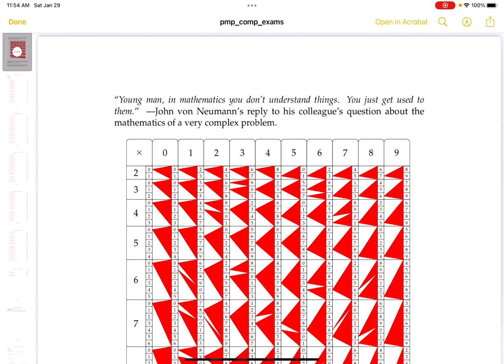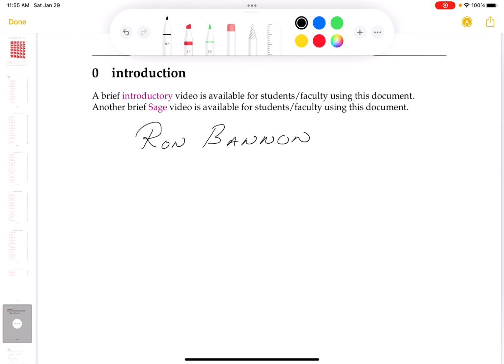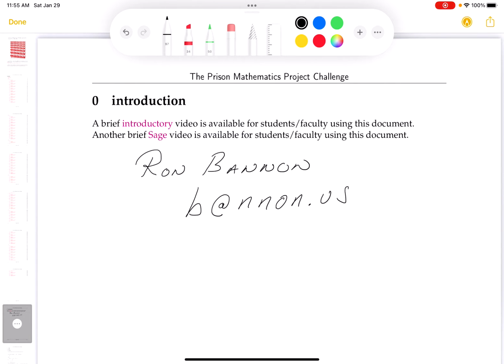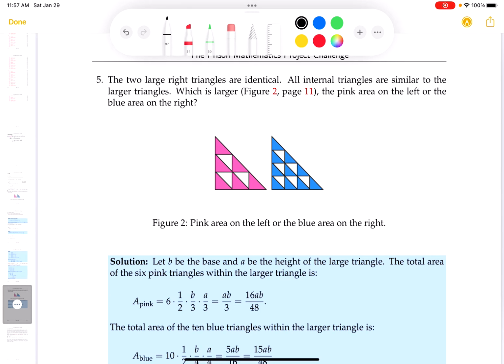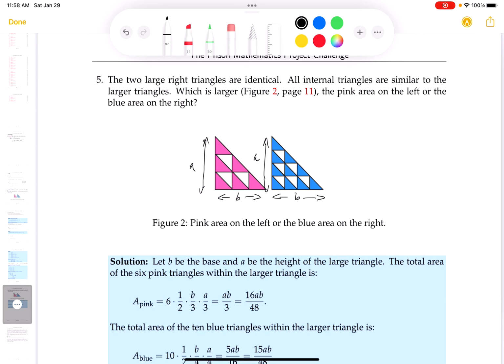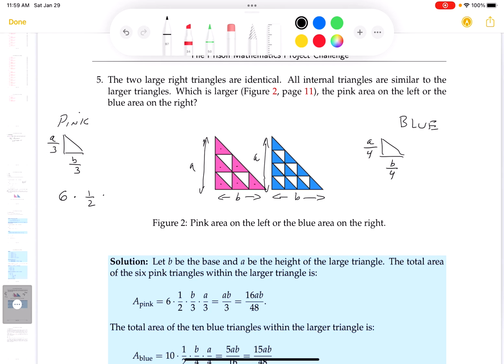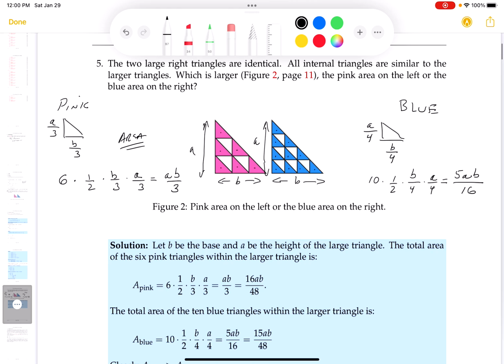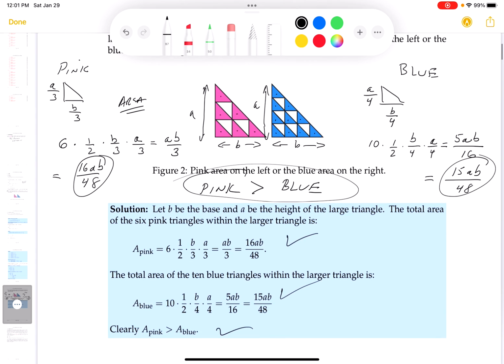Prison Mathematics Project Challenges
Ron Bannon's Prison Mathematics Project challenges.

These teaser questions were provided to the Prison Mathematics Project administrators for possible distribution to incarcerated individuals interested in mathematics.